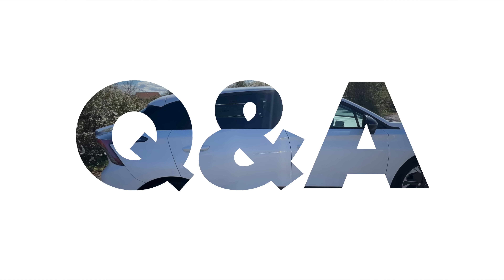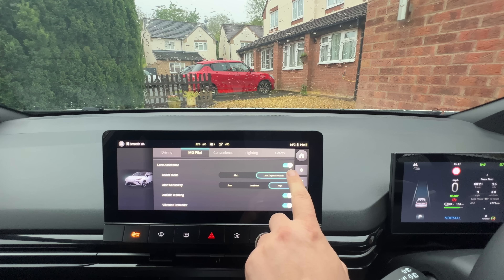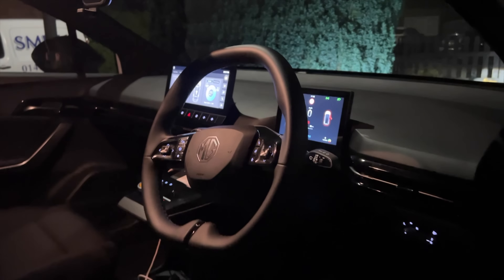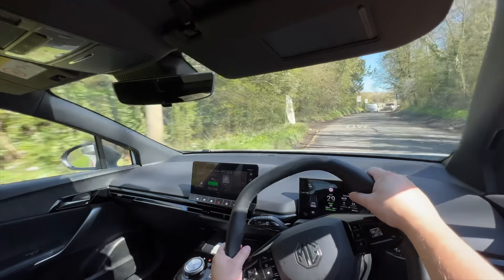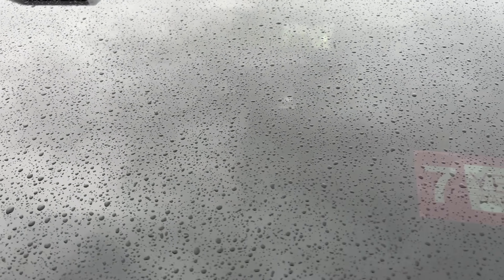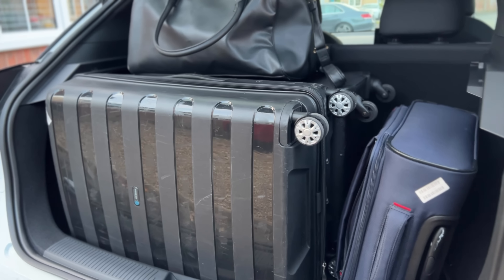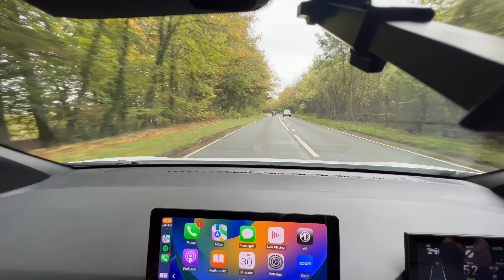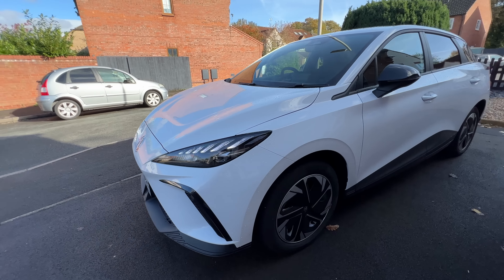MG4 Q&A - Answering your questions...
Hey guys and thanks for tuning in this week.

In this video I answer the questions you have submitted to me. I cover all kinds of queries about MG4, dealerships and more. I've thoroughly enjoyed discussing them and I hope you enjoy the video.

A big thanks to everyone who sent me in a question;  there was so many, I actually had to consolidate them down to 10. But feel free to send me more and I'll happily answer them in a follow up video.